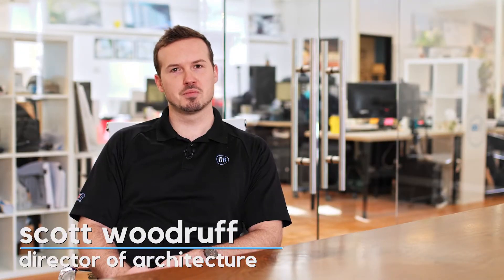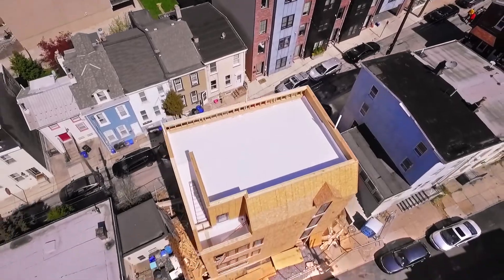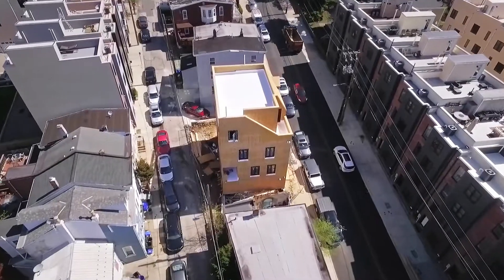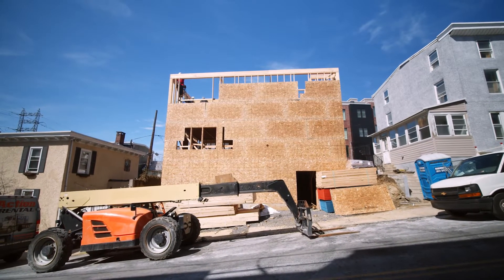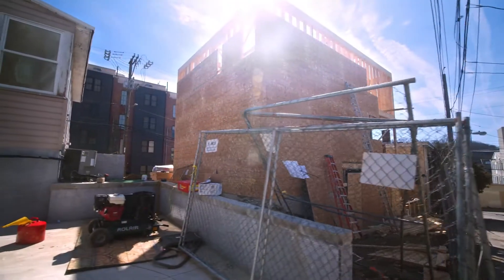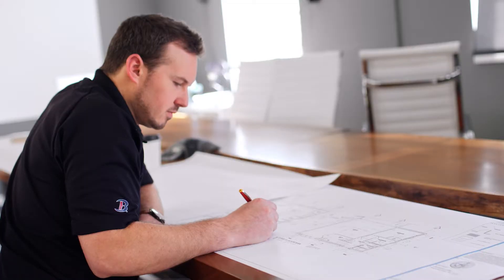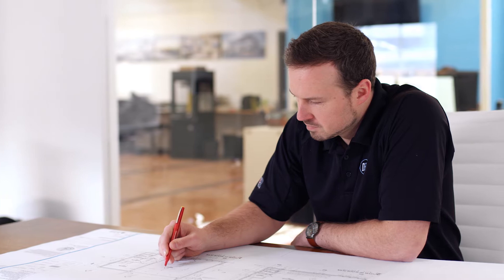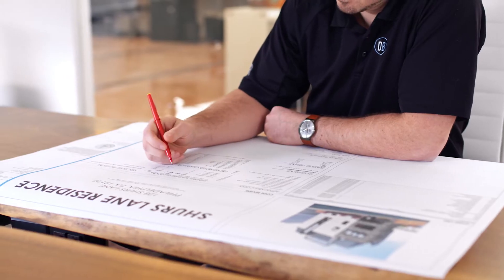Project Update: 130 Shurs Lane Episode 1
Director of Architecture, Scott Woodruff, announces one of Designblendz's current projects in Manayunk, Philadelphia.